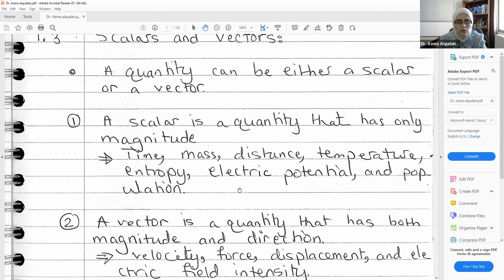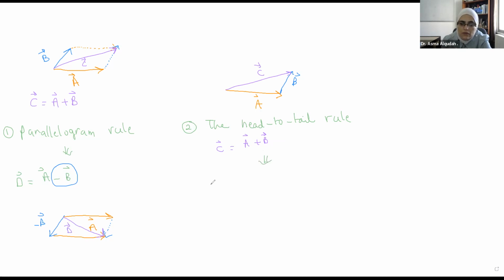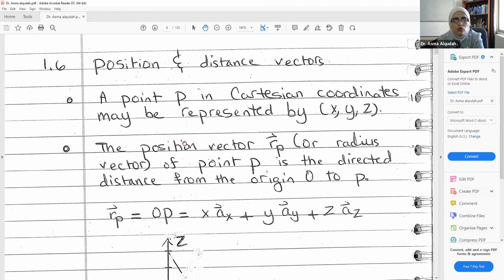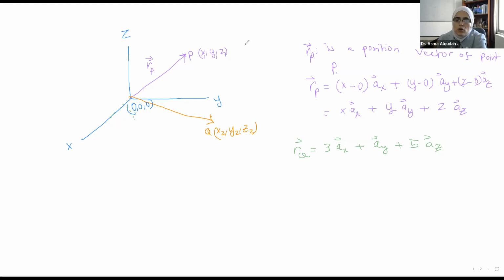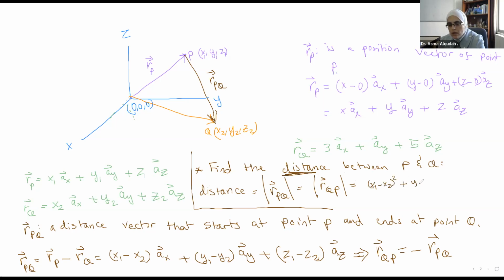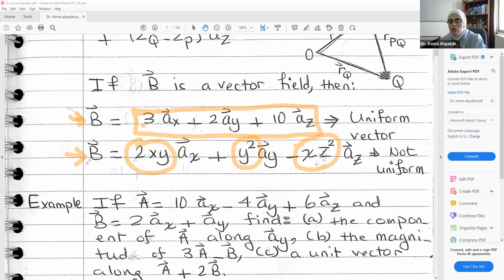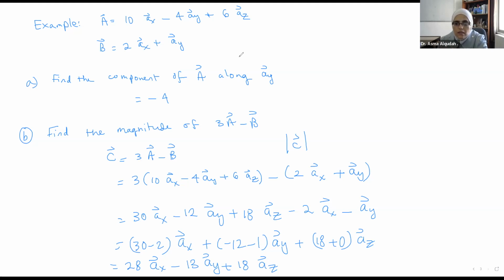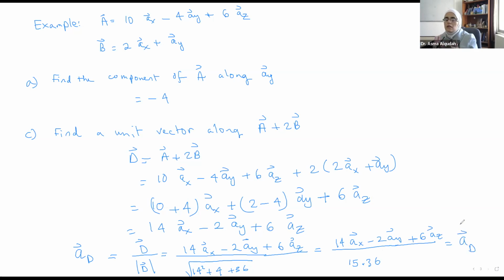Vector Algebra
CME 216
Yarmouk University
Fall 2022/2023